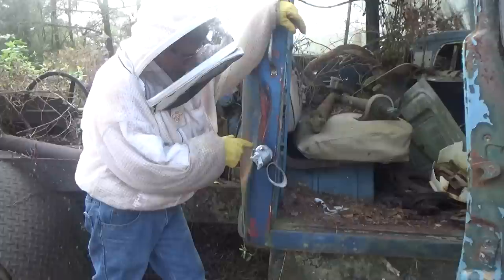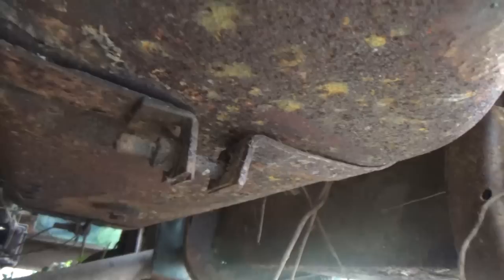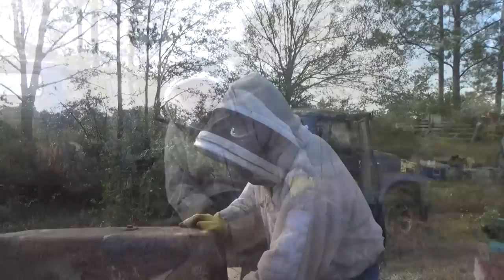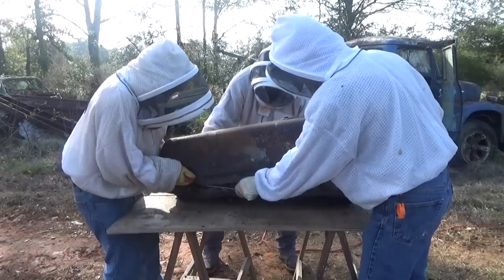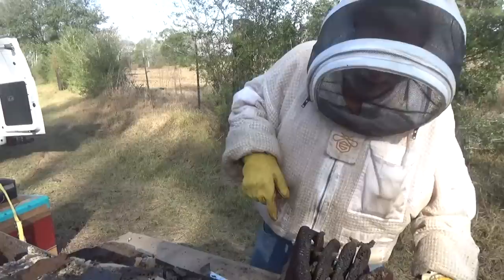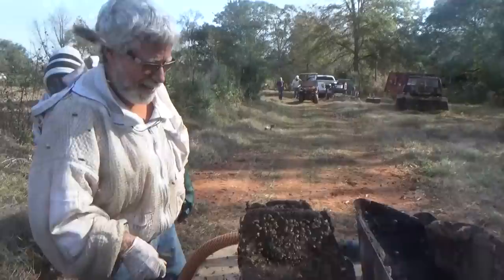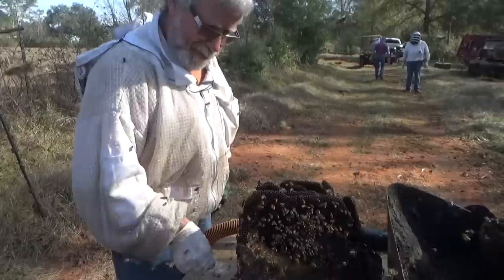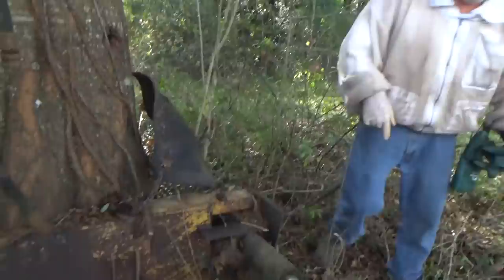How is that even possible? Honey bees in a gas tank?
St. Joseph Abbey

What a fun removal this one was! Not only did we get to relocate a hive, but we saw some really cool stuff in the woods, well, I think it's pretty cool. My only regret on this removal is I did not get to keep any of the honey, it was some of the best tasting stuff I have had all year long. God's peace.        Mr. Ed